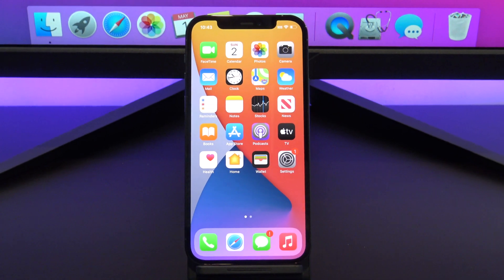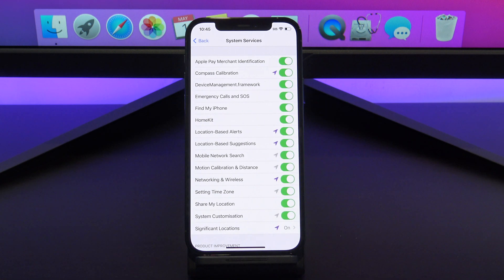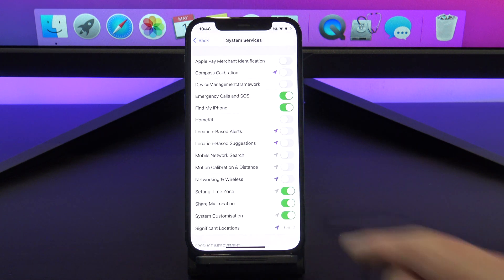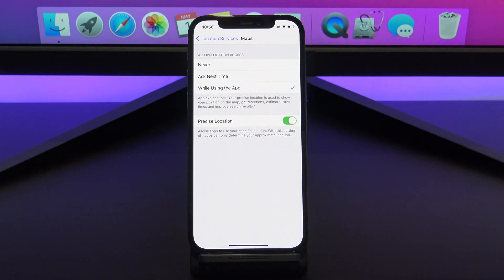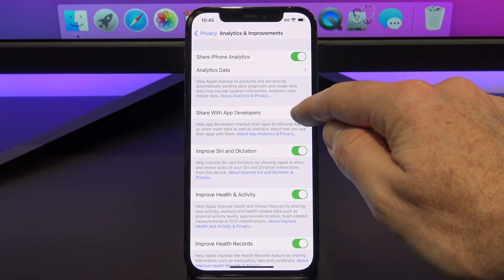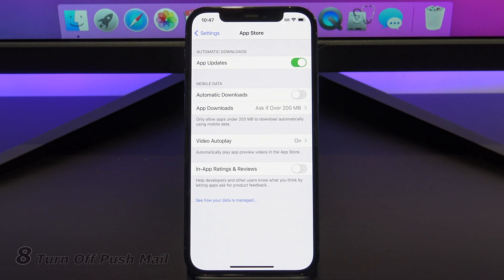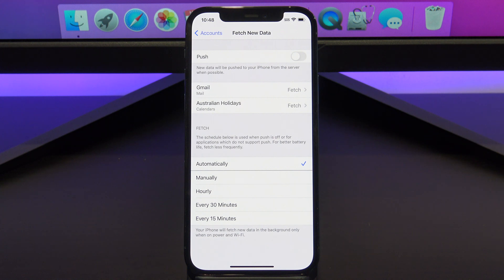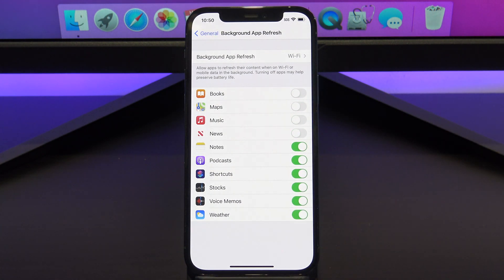8 iPhone Settings You Need To Turn Off In 2021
In this video, we will show you 8 iPhone settings to turn off in 2021. Guys, I'm going to show you some iPhone settings that you should turn off straight away. These settings are designed to take the load off your iPhones CPU which will speed up your iPhone & save battery life. It will also increase the privacy on your phone.

🔥 Element Case Roll Cage
🔥 Element Case Rally